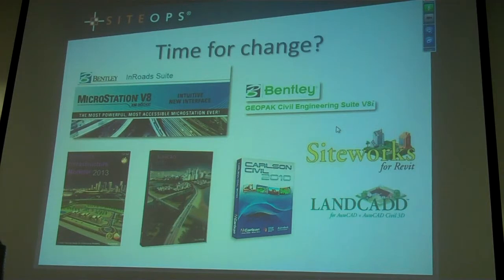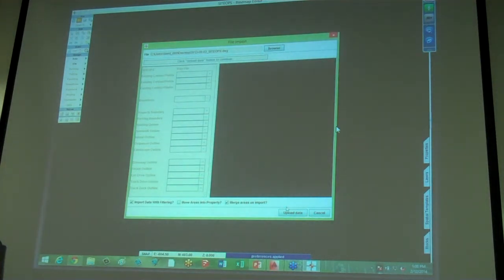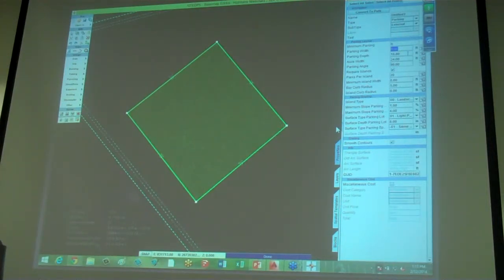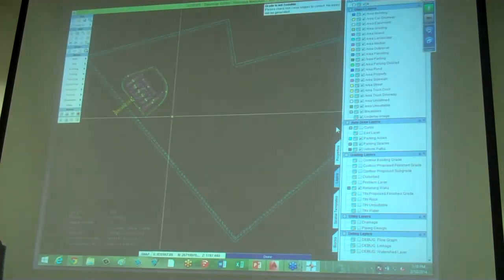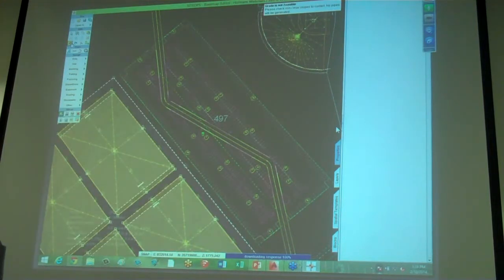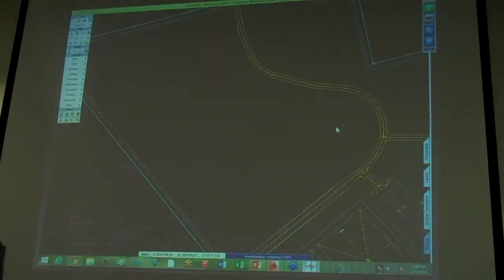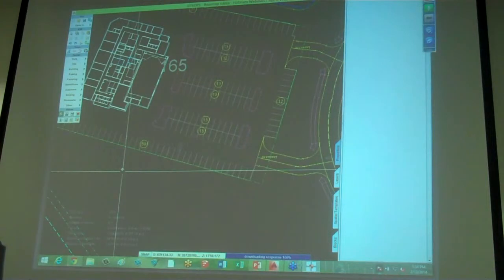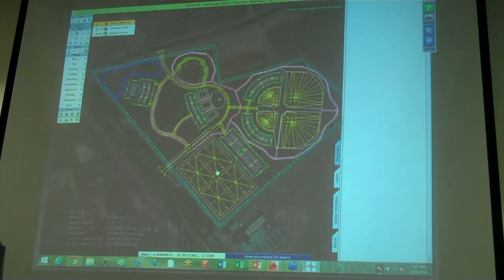SITEOPS: Commercial Site Design and Land Development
Holman's Live Event Series: SITEOPS for Commercial site design and land development. SITEOPS is patented, cloud-based technology for the AEC industry that delivers conceptual site designs and cost estimates in hours instead of weeks.